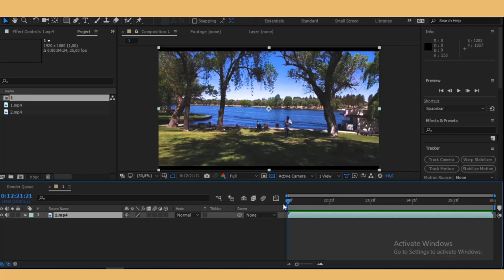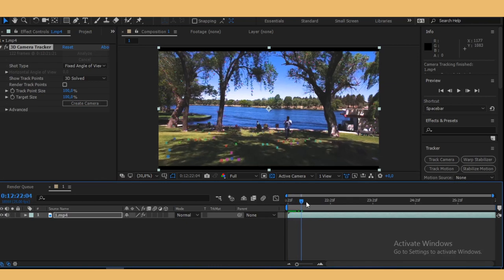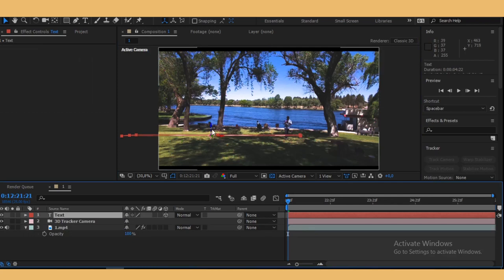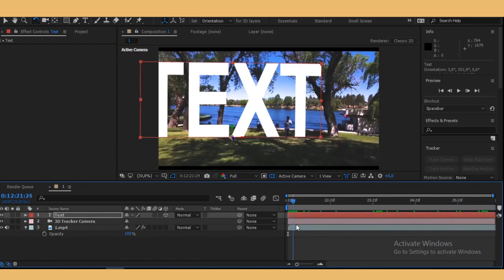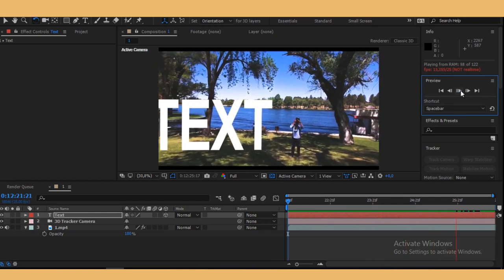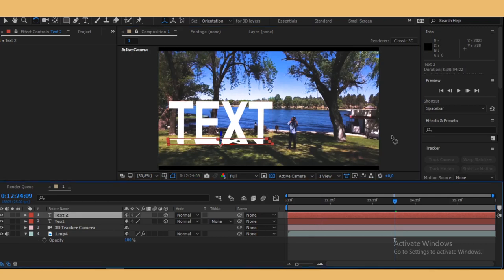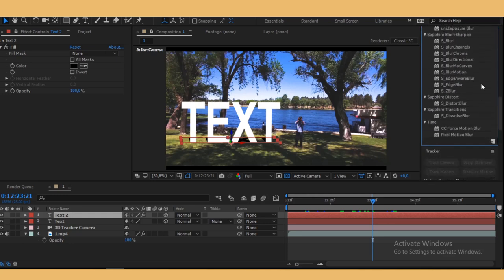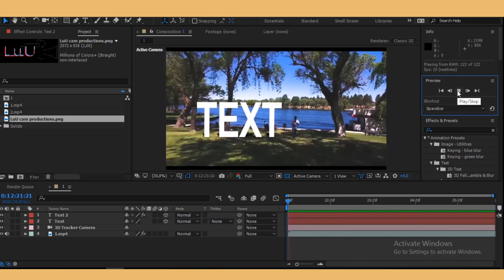Tracking and Environmental Text Adobe After Effects Tutorial II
Today i will be teaching you guys how to do a 3D tracking text effect inside your footage using Adope After Effects.